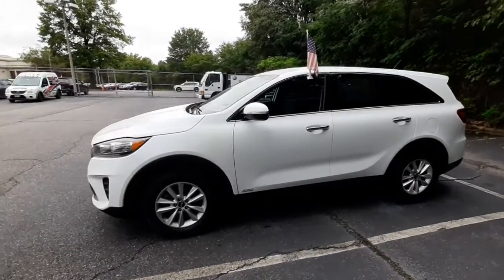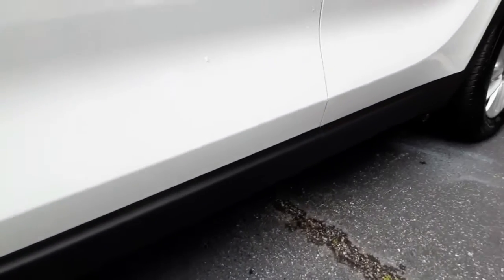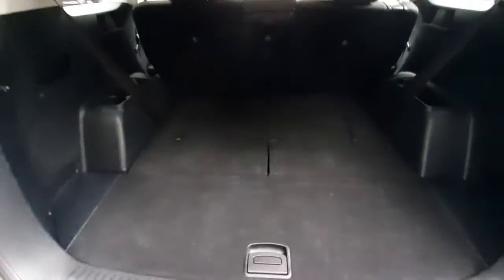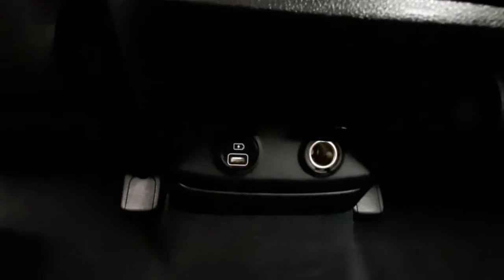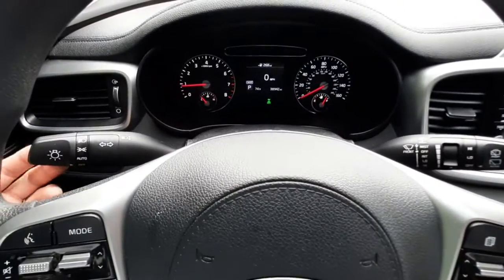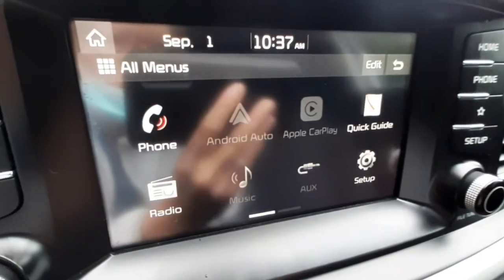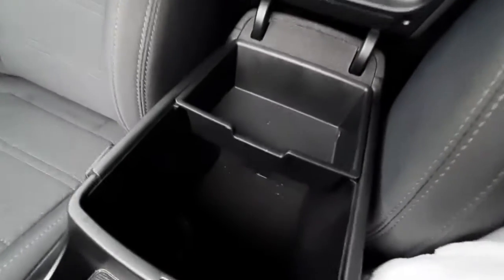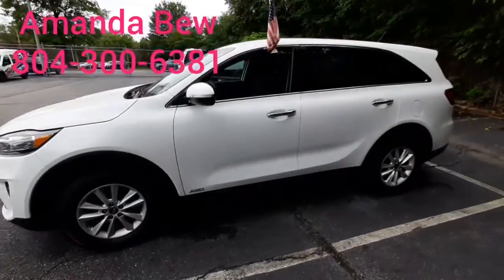2019 Kia Sorento LX